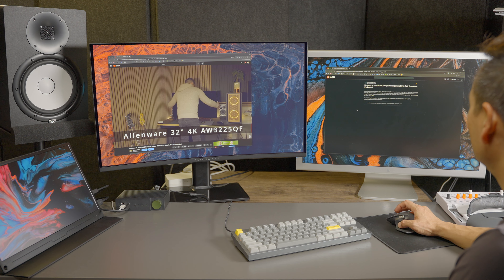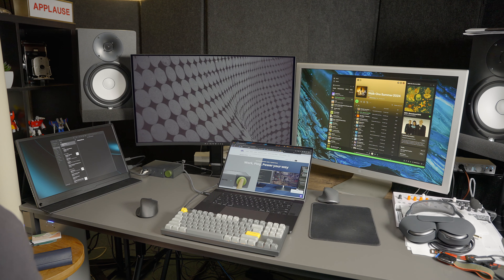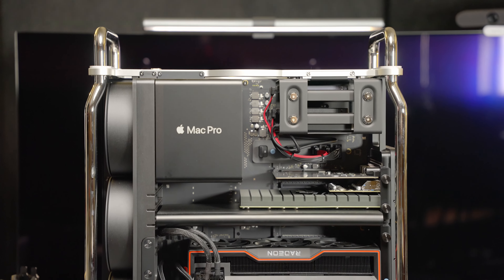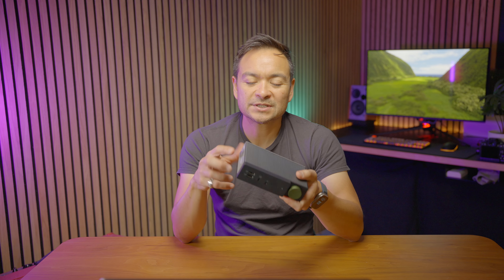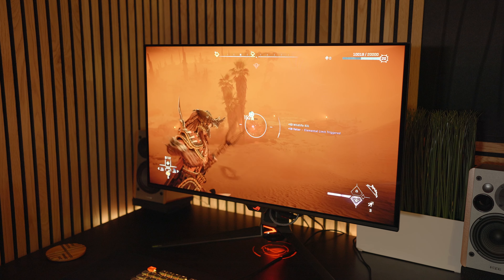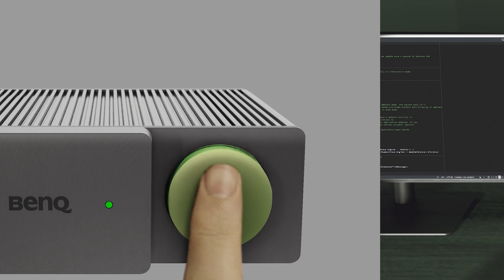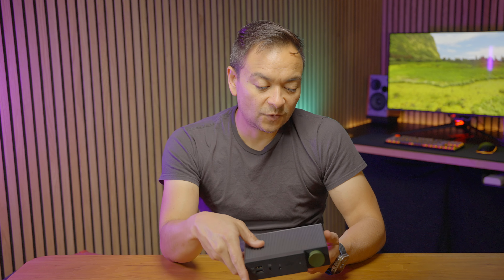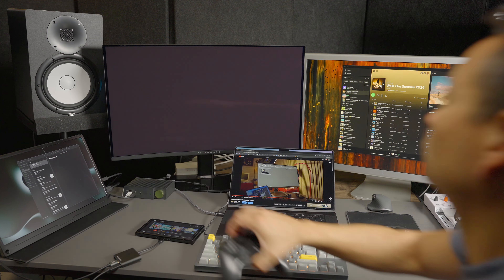Game Changer - BENQ DP1310 USB-C Hybrid Dock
In this video, I review the BENQ beCreatus DP1310 USB-C Hybrid Dock. It's a phenomenal solution for those who want to merge work and fun! It's a gaming dock/docking station featuring HDMI 2.1 for Macbook M1, M2, and M3, with dual input docking, and it supports 4K 120Hz and 8K 60Hz displays. It even works with my old Apple 30" Cinema HD Display!

Here’s a special deal if you’re looking for a portable monitor!

My PC:
Corsair 5000D Airflow PC Case 👉🏼
RGB Light Bar 👉🏼
AMD Ryzen 5800X3d 👉🏼
Corsair Vengeance RGB PRO DDR4 32GB (2x16GB) 3600MHz 👉🏼
NZXT N7 B550 Motherboard for AMD AM4 👉🏼
NZXT Kraken Z63 AIO RGB CPU Liquid Cooler 👉🏼
NZXT Fans F140 RGB Fans 👉🏼
Keyboard (Keychron K1) 👉🏼
Speakers on my desk 👉🏼
HDMI Cable I'm using with this display 👉🏼

As a musician and songwriter, I make my own music for my videos, all music is original to me.

GEAR USED TO CREATE THIS VIDEO:
Sony FX3 👉🏼
Sony A7RV 👉🏼
Sigma 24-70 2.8 ART v2 👉🏼
Sennheiser MKE 600 Shotgun Mic 👉🏼
RODE Wireless GO II 👉🏼
Amaran 200X LED Video Light Bi Color 👉🏼
Video Tripod I use 👉🏼
ZHIYUN MOLUS X100 Portable LED Video Light 👉🏼
SMALLRIG Parabolic Softbox Quick Release Bowens Mount 👉🏼
GVM 1500D RGB LED Video Light 2 pack 👉🏼
LG C2 OLED 42” 👉🏼
Apple Studio Display 👉🏼
KVM Switch 👉🏼
OWC Thunderbolt 4 Dock 👉🏼
AirPods Max, Space Gray 👉🏼
INNOCN 15.6” OLED Portable Monitor 👉🏼
SanDisk 4TB Extreme PRO 👉🏼
SanDisk 2TB Extreme PRO 👉🏼
SanDisk 1TB Extreme PRO 👉🏼

Edited via Davinci Resolve on the 16" M2 Max MacBook Pro, the 42" LG C2, and Apple Studio Display.

Any way you can support me will get you more great content faster!

00:00 - INTRO
00:17 - What is it?
00:56 - Cool Solution
01:03 - Why it's different
01:15 - SPECS
01:49 - In the box
02:05 - SETUP
02:36 - Industrial Design
03:38 - NO KVM
04:10 - 3 Ways to use this dock
04:30 - Use Case 1 - Super Dock
05:11 - Use Case 2 - Mac & Gaming PC
06:15 - Use Case 3 - Computer & Console
06:52 - Things I don't like
07:20 - Final Thoughts
07:57 - OUTRO